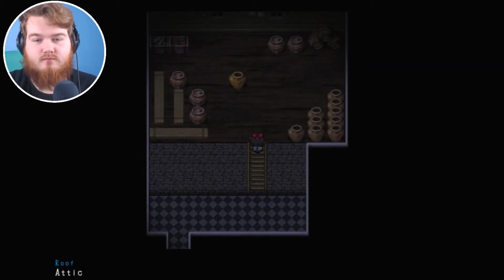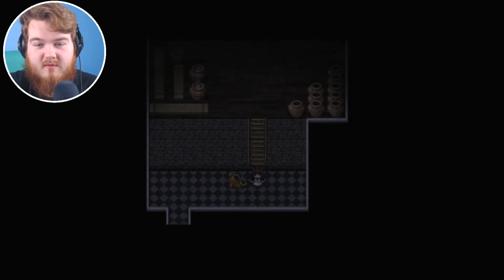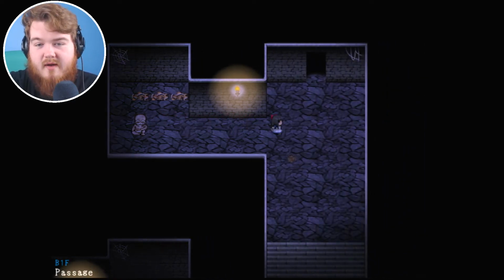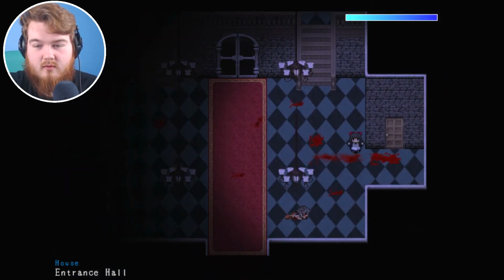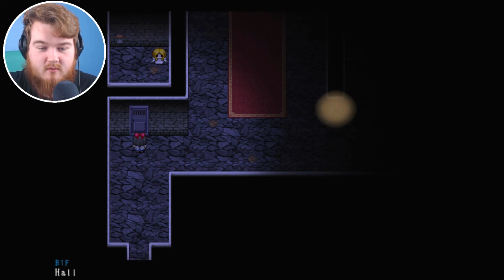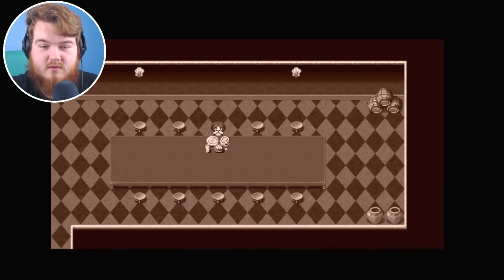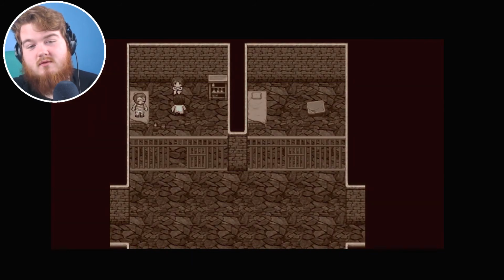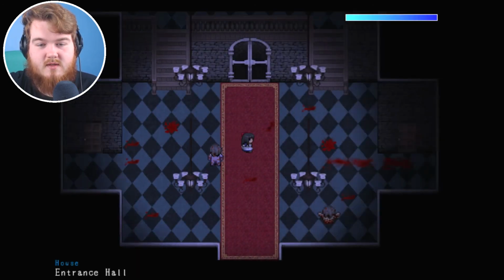I GOT A CHAINSAW | Mad Father - Part 4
No barrel is safe... I HAVE A CHAINSAW!

Thank you to everyone for all the support! This channel only grows because of you guys!